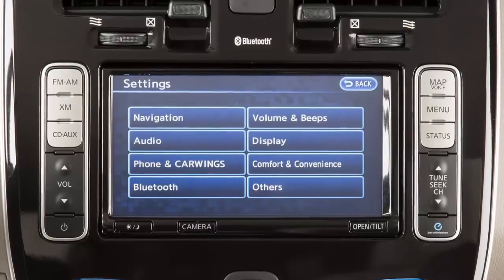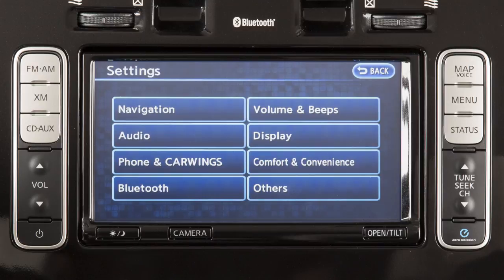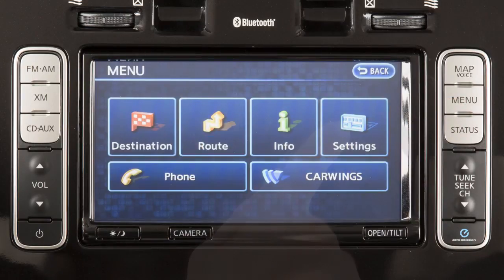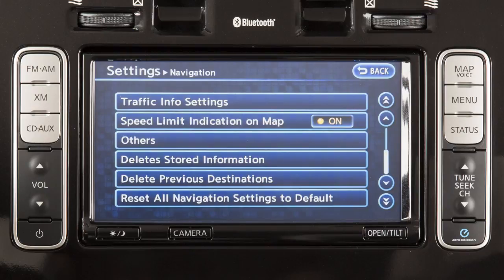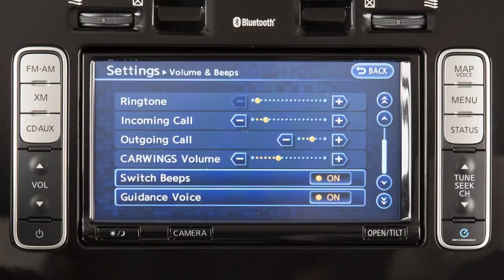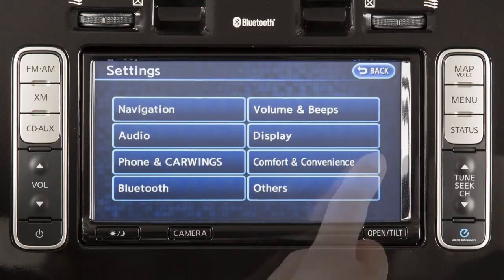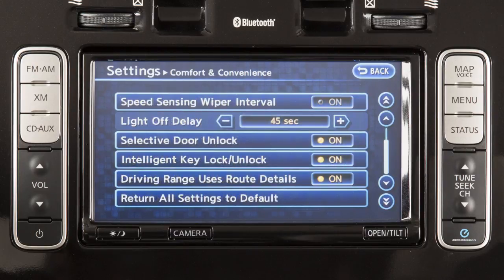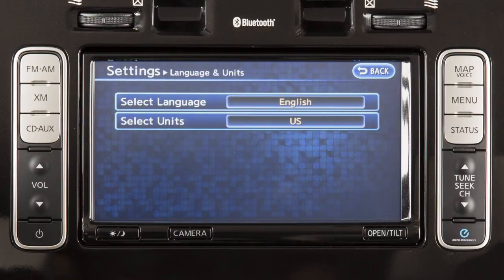2014 Nissan LEAF - Settings (if so equipped)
The SETTINGS menu allows you to customize the settings of the various electronic systems in your vehicle. You can adjust Navigation, Audio, Phone and CARWINGS™ (if so equipped), Bluetooth® Connections, Volume and Beeps, Display, Comfort and Convenience, and Others by pressing the MENU button on the control panel and then touching SETTINGS. Use the touchscreen to select a system you would like to adjust.

Touching NAVIGATION will provide options for setting the Navigation System.
The VOLUME AND BEEPS screen allows you to adjust the volume and status of the Guidance Voice Volume, Phone options and Beep functions.

Touching DISPLAY will allow you to adjust the brightness, contrast and background color of the display screen.

Touch COMFORT & CONVENIENCE to adjust a variety of vehicle electronic systems, such as Automatic Interior Illumination and Intelligent Key Settings.

The OTHERS screen allows you to adjust items like the Clock, Voice Recognition, Language and Units of Measurement. The LANGUAGE AND UNITS menu lets you change the language and measurement unit used in the system.